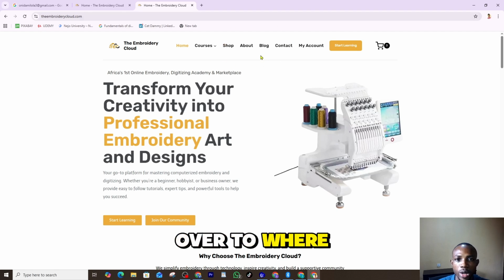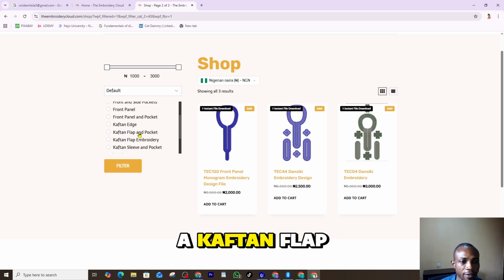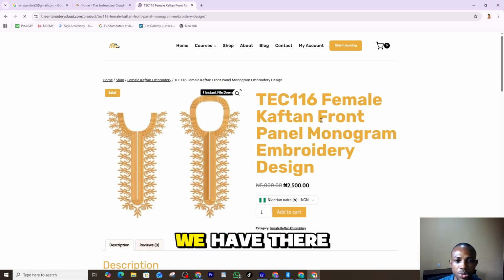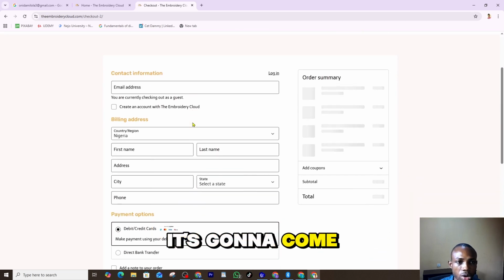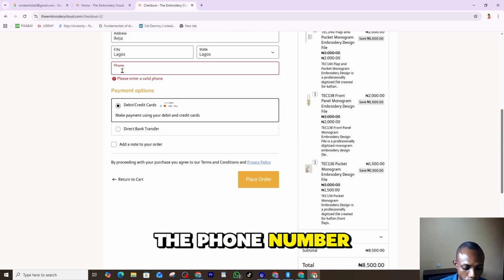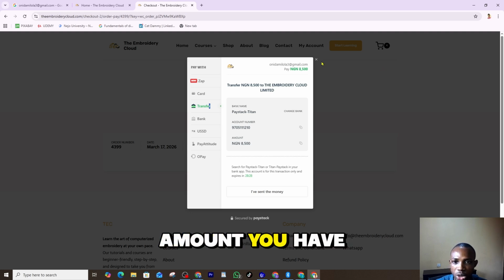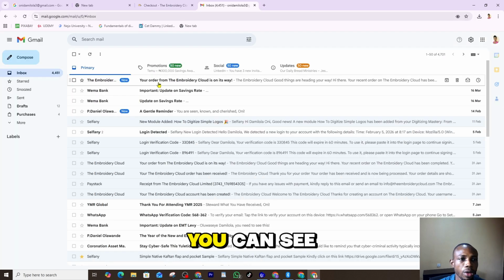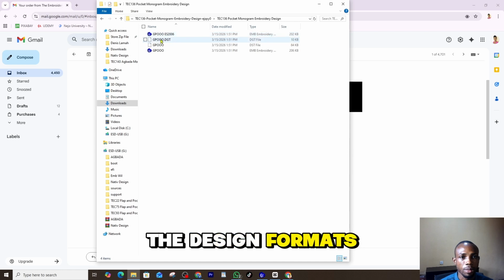Native Kaftan Flap and Pocket and Agbada Monogram Embroidery Designs: Where to Buy Them?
In this monogram embroidery tutorial, I introduce The Embroidery Cloud.com website, a new solution for small business owners seeking embroidery and monogram designs. Learn how to navigate the website to find and purchase embroidery and monogram designs, ensuring your embroidery machine always has fresh ideas. This platform aims to simplify the process of making money by providing easy access to high-quality embroidery designs.
On this website, you will find: Kaftan Flap and Pocket Monogram Embroidery Designs, Agbada Monogram Designs, Female Monogram Embroidery Designs and much more

Save time and avoid digitizing stress.
Get high-quality embroidery designs for Agbada, Kaftan, front panels, and pockets from our onlineshop.

About Me

My name is Sodiq Afuye, a computerized embroidery specialist with over 10 years of experience in embroidery and digitizing. Through The Embroidery Cloud, I help embroiderers and embroidery business owners learn practical skills that improve their embroidery quality and grow their business.